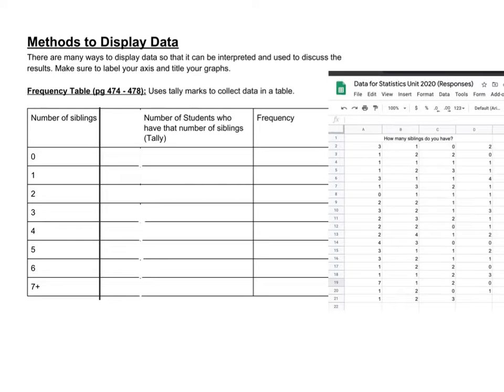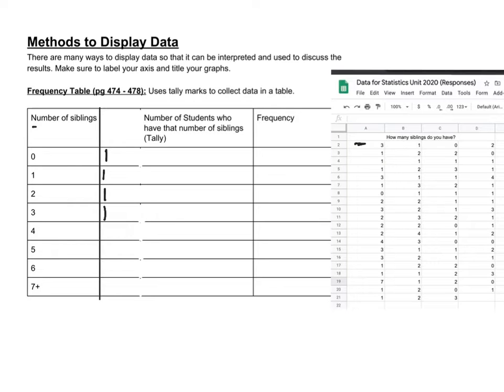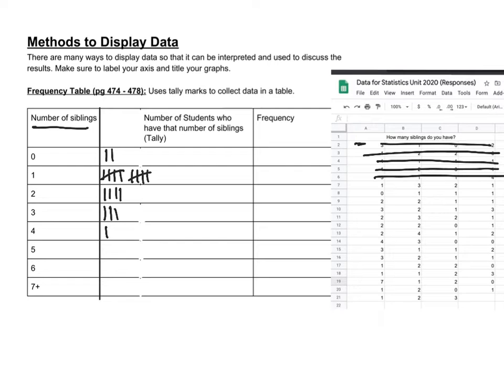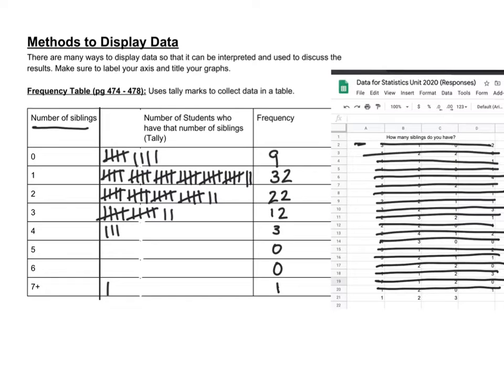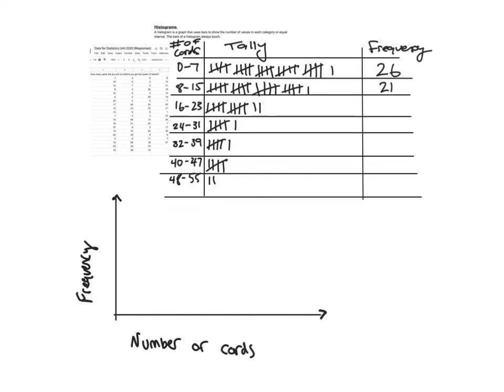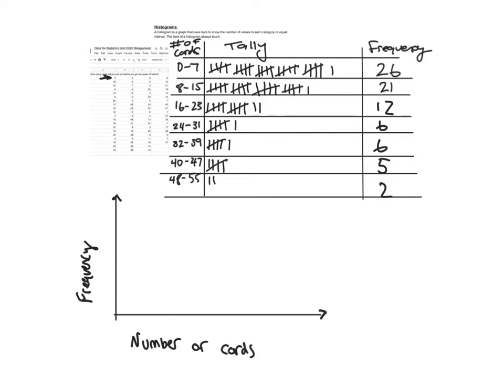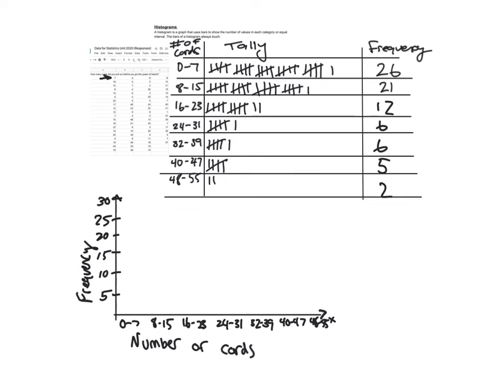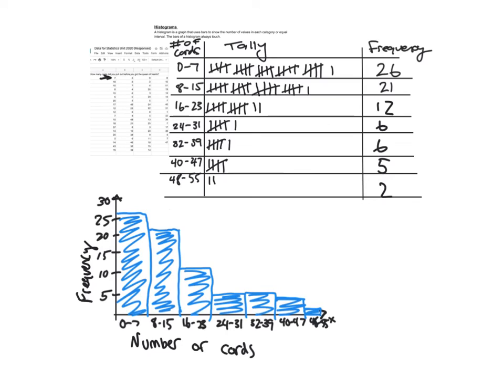Frequency Tables and Histograms